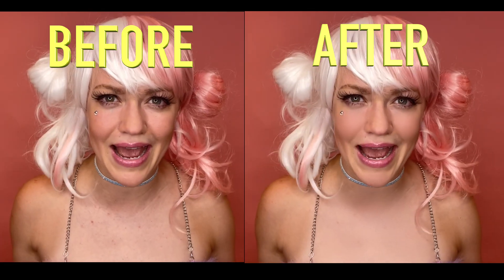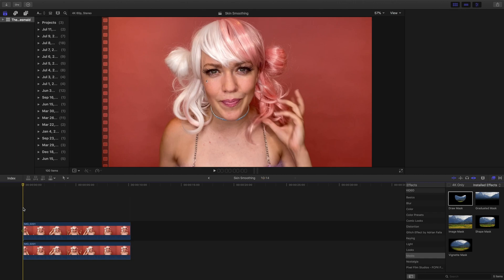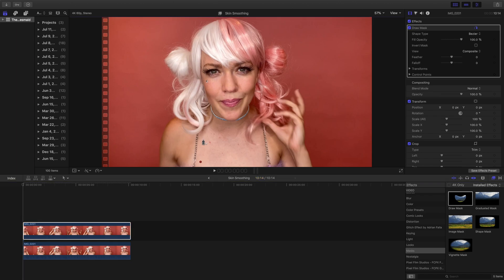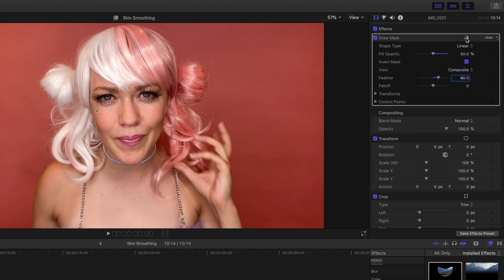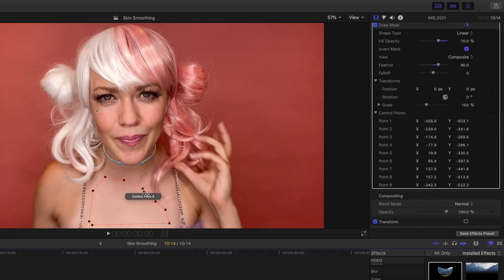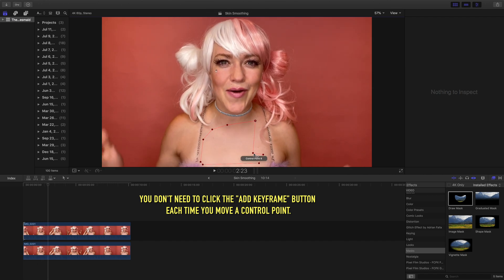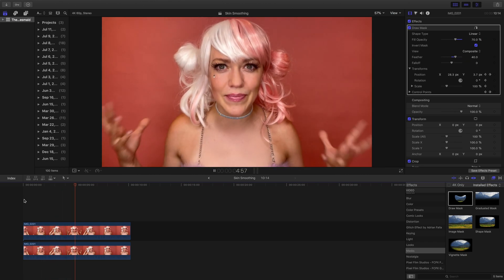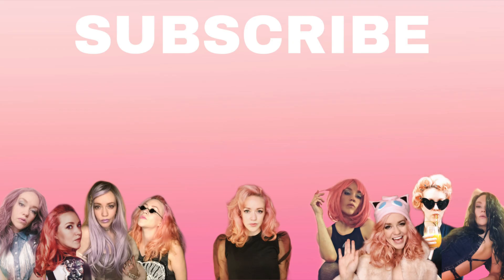Skin Smoothing Tutorial for Final Cut Pro X - NO PLUGINS NEEDED!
Get gorgeous smooth skin with this quick Final Cut Pro X tutorial! No plugins needed to enhance your footage and look your best.